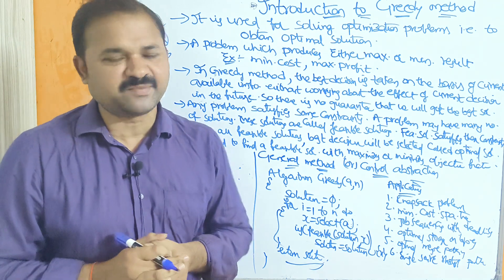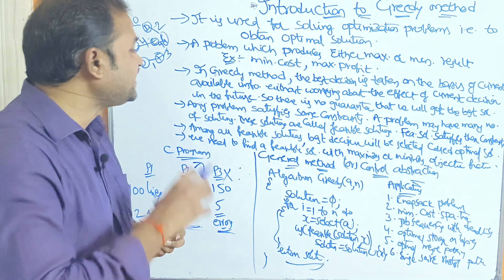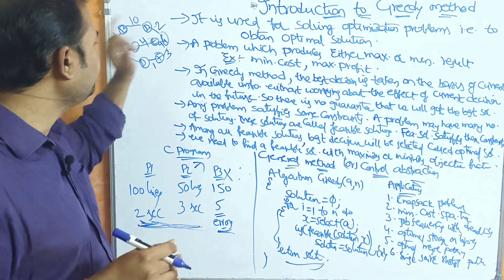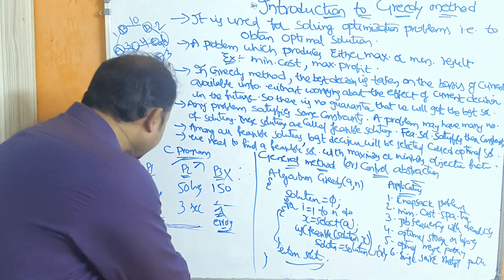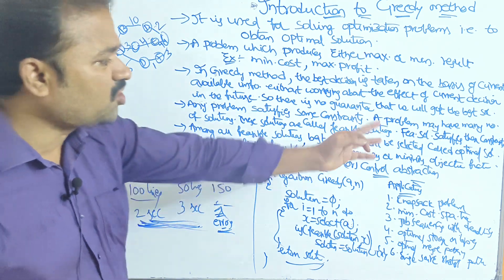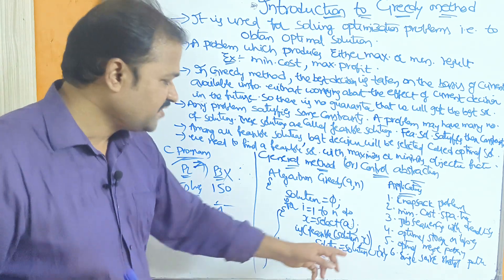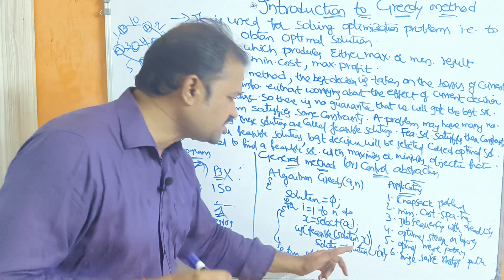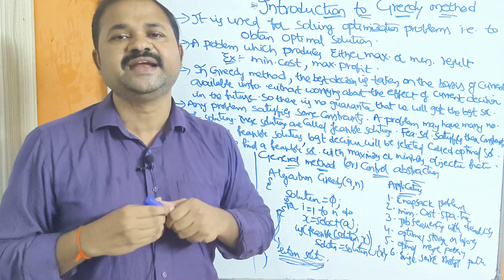Introduction to Greedy Method || General Method || Control Abstraction || Applications || DAA